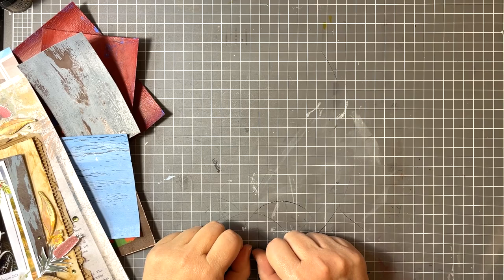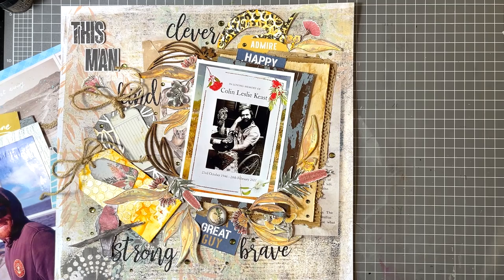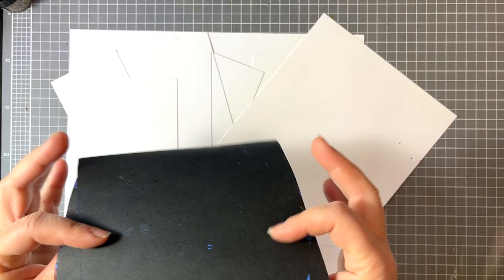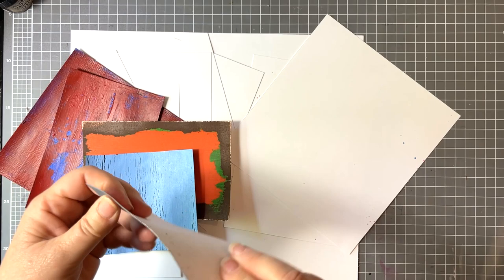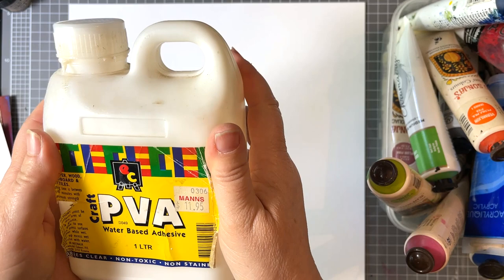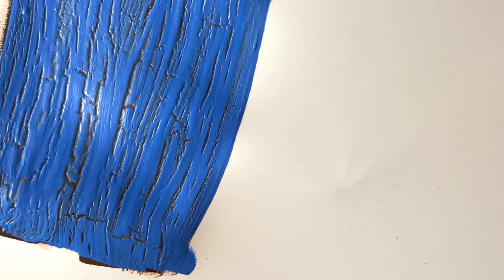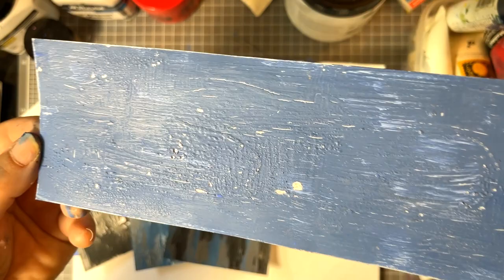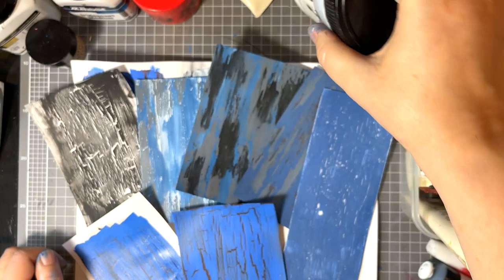3 (+1) easy ways to make your own weathered wood papers [mixed media tutorial]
Today I am sharing how I make weathered wood-textured papers from plain cardstock. I share 4 techniques to create your own distressed weathered wood look papers which you can use in your scrapbook and papercraft projects. I use different mixed media products to show you how different types of textures can be achieved, including crackled wood grain and layered weathered paint.

Materials used:
Cardstock
PVA glue
Ranger - Tim Holtz - Micro Glaze
Chromacryl-Impasto Gel Medium
Assorted acrylic paints
Sandpaper